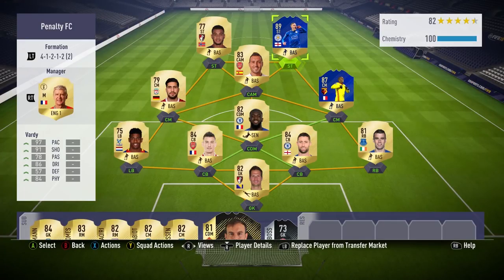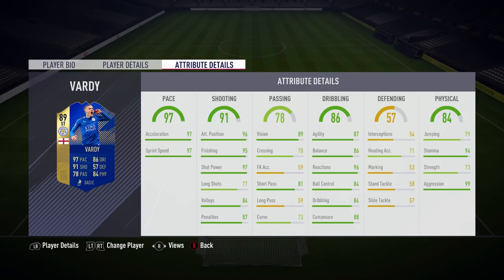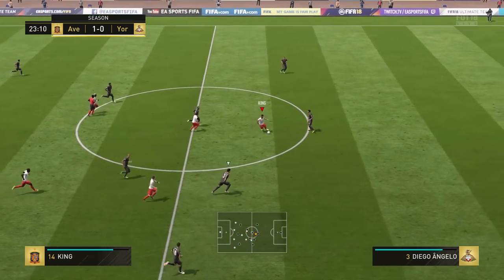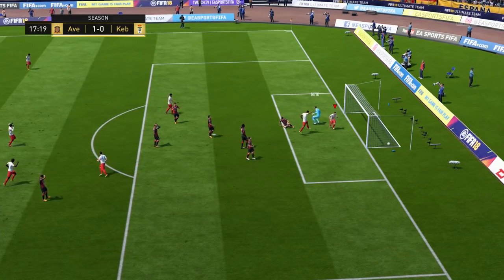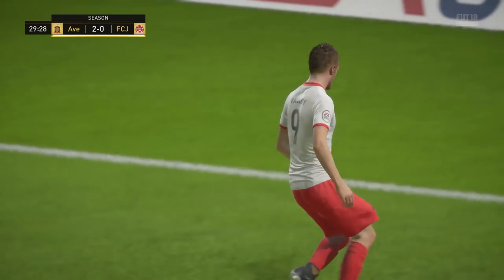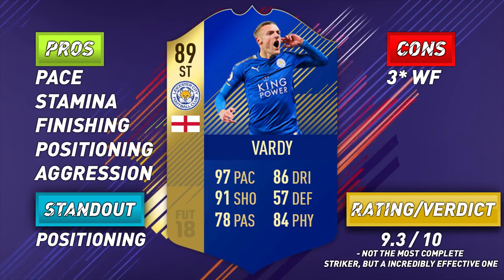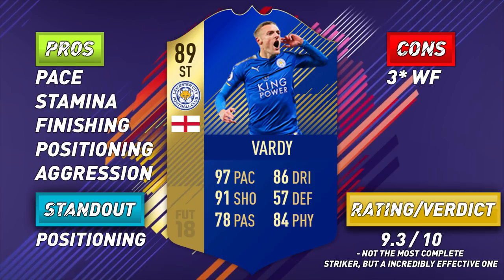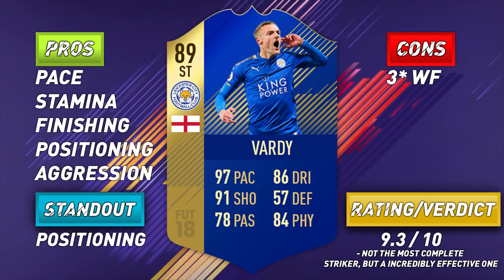FIFA 18 TOTS Vardy Review - 89 TOTS Jamie Vardy Player Review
fifa 18 tots vardy review, team of the season jamie vardy is now in packs, is he worth it? have you tried tots vardy out? which other tots player reviews do you want to see? :D

In this video I will be showing you some ultimate team gameplay & also discussing if TOTS Vardy is worth the coins.
If you enjoyed this Fifa 18 TOTS Vardy Review then maybe you'll enjoy some of my other Fifa 18 Team of the Season player reviews, here is a Fifa 18 TOTS video themed playlist;